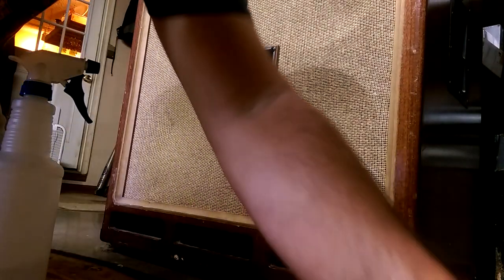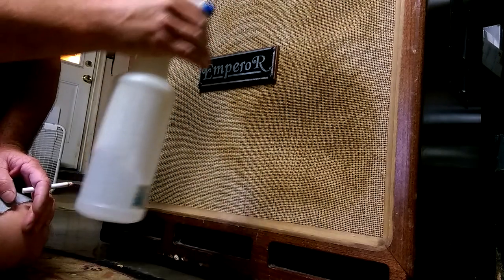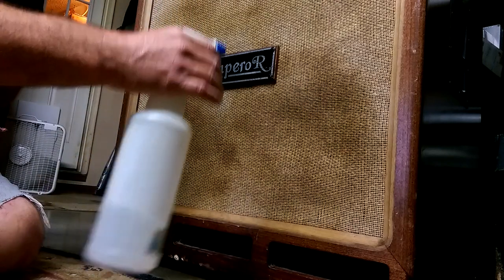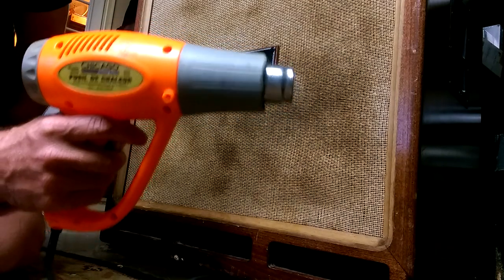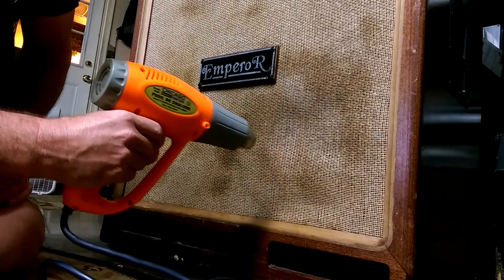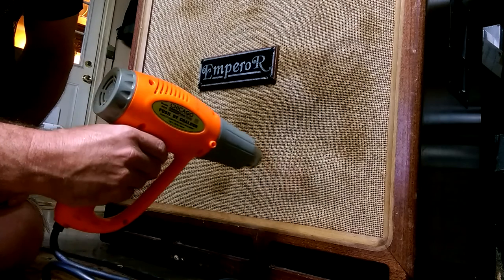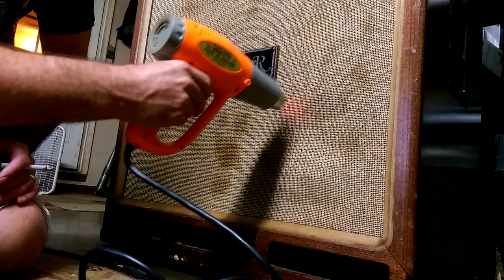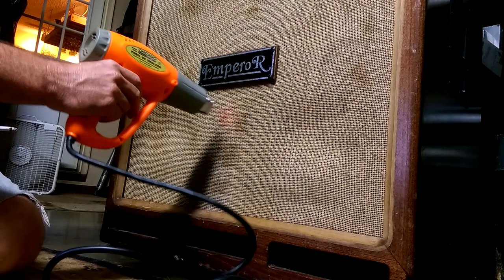Stretched out and sagged cane grill cloth repair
Cab repair shit